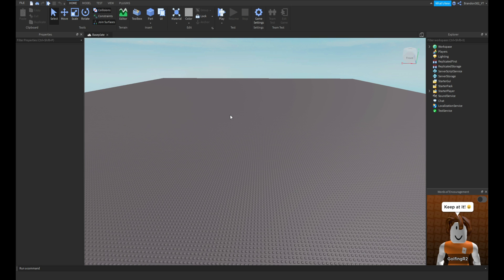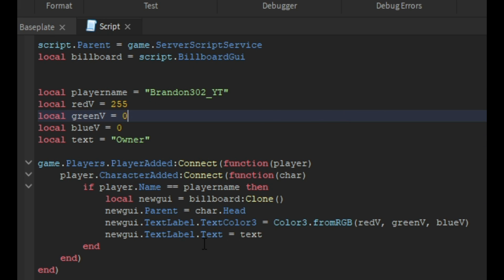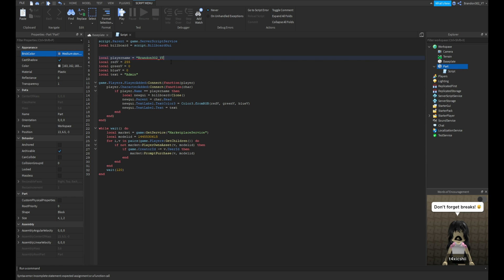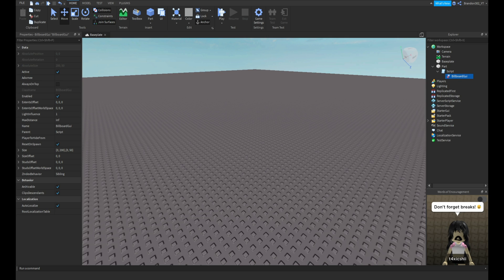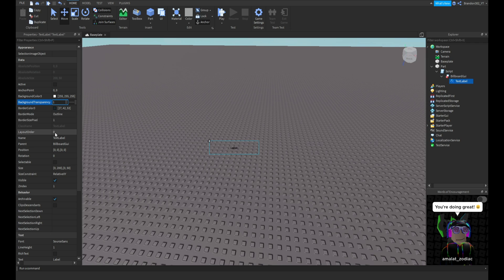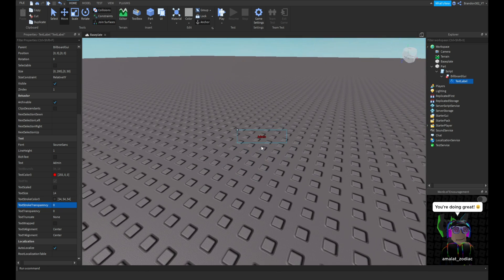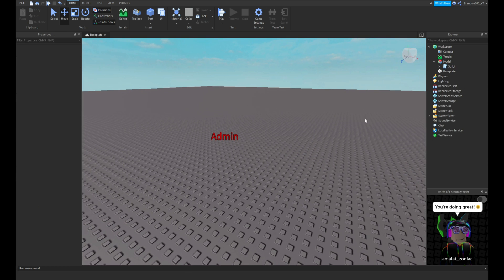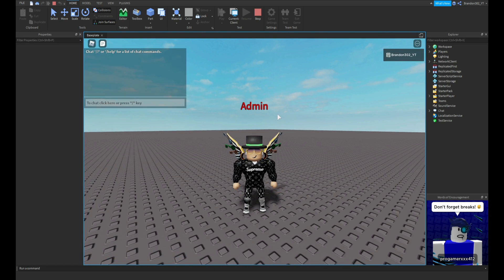How Make A Owner Title In Roblox!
0:00 Intro
1:18 Editing
2:00 Scripting
4:20 Editing
8:45 Testing
9:20 Outro